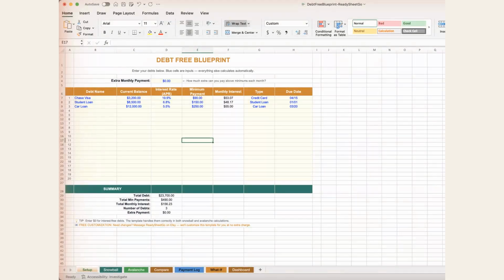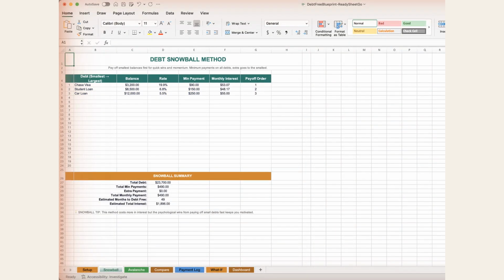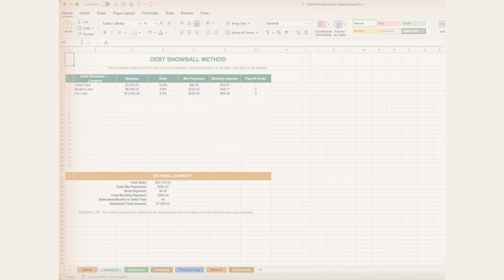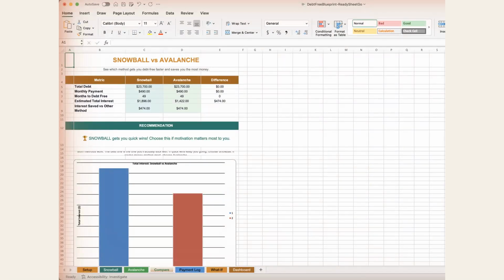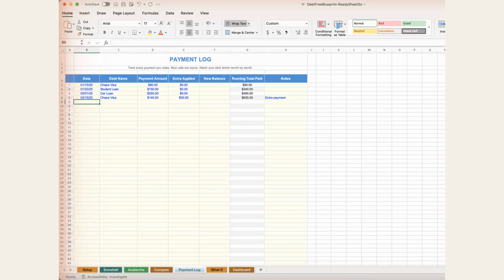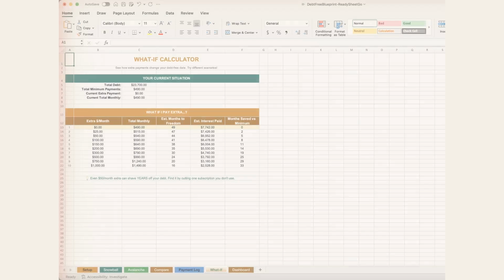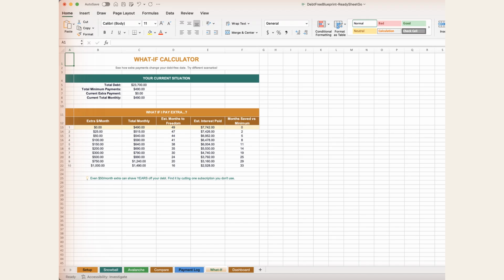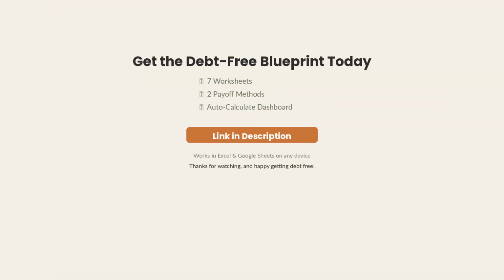Debt-Free Blueprint Template — Full Walkthrough (Excel & Google Sheets)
Tired of juggling multiple debts and not knowing which to pay first? The Debt-Free Blueprint gives you a complete system to track every balance, compare payoff strategies, and see exactly when you'll be debt free.

In this walkthrough, I'll show you exactly how the template works — from entering your debts to comparing Snowball vs. Avalanche methods to watching the dashboard calculate your payoff date.

Works in Microsoft Excel AND Google Sheets. Instant download.

TIMESTAMPS:
0:00 - Intro
0:05 - Setup Tab
0:39 - Snowball Method
1:04 - Avalanche Method
1:22 - Compare Tab
1:49 - Payment Log
2:07 - What-If Calculator
2:33 - Dashboard
2:55 - Get the Template

WHAT'S INCLUDED:
- 7 Worksheets
- Snowball & Avalanche Payoff Methods
- Side-by-Side Comparison
- Payment Log
- What-If Calculator
- Auto-Calculate Dashboard
- Works in Excel & Google Sheets